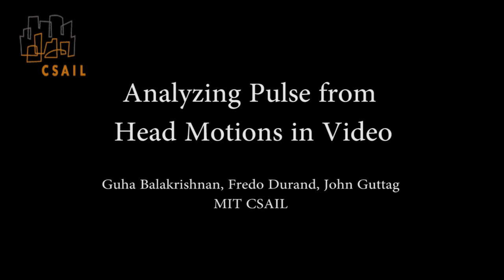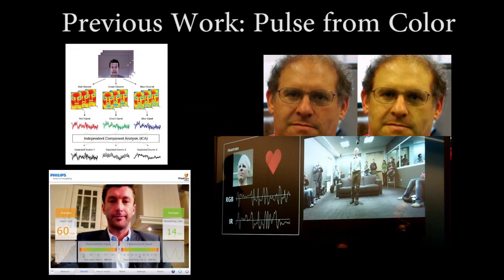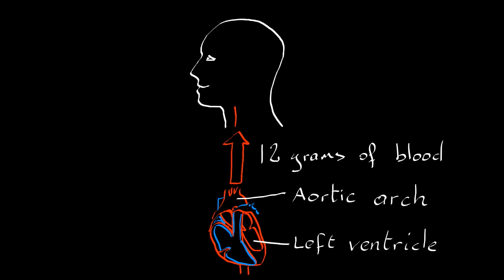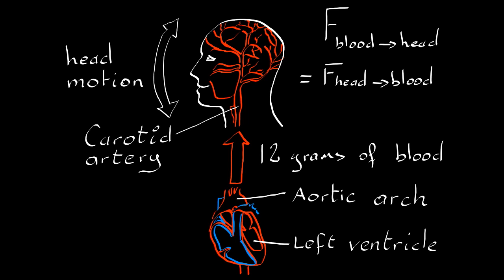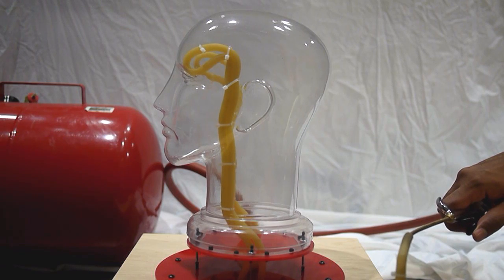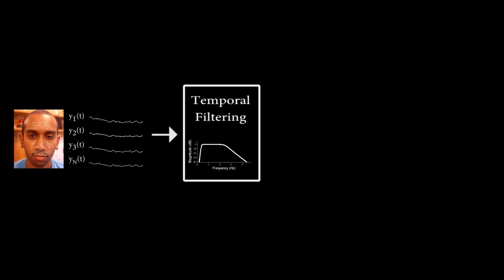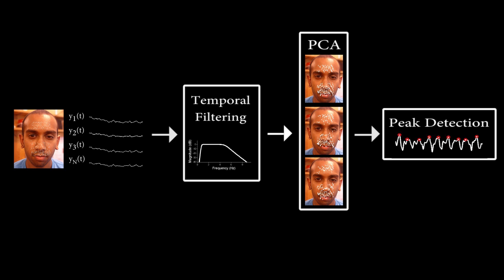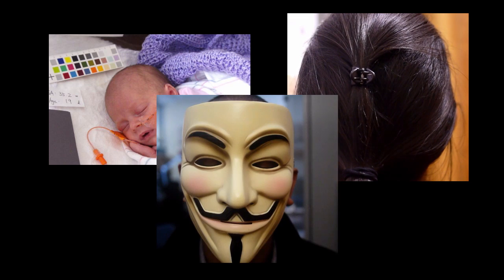Detecting Pulse From Head Motions in Video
We extract heart rate and beat lengths from videos by measuring subtle head motion caused by the Newtonian reaction to the influx of blood at each beat. Our method tracks features on the head and performs principal component analysis (PCA) to decompose their trajectories into a set of component motions. It then chooses the component that best corresponds to heartbeats based on its temporal frequency spectrum. Finally, we analyze the motion projected to this component and identify peaks of the trajectories, which correspond to heartbeats. When evaluated on 18 subjects, our approach reported heart rates nearly identical to an electrocardiogram device. Additionally we were able to capture clinically relevant information about heart rate variability.